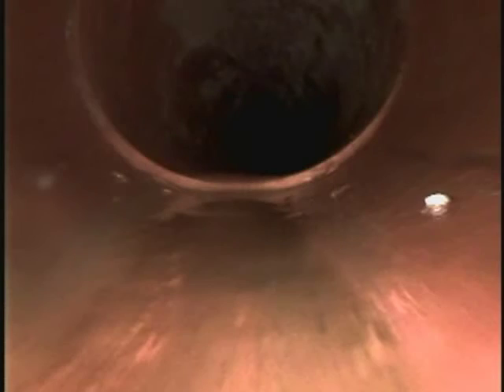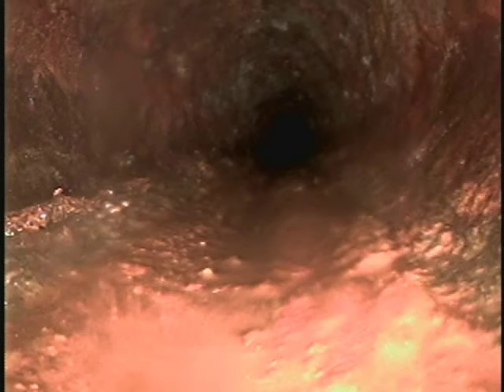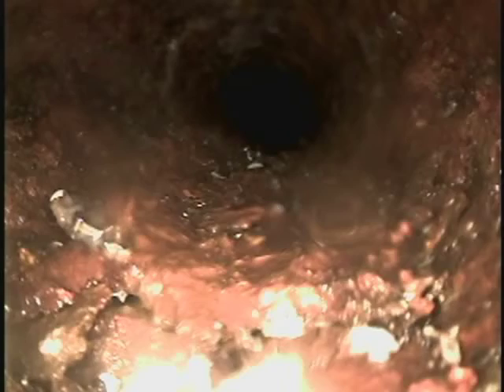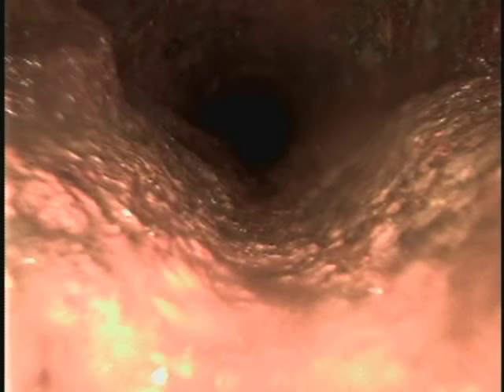622 E Lexington Ave Independence MO